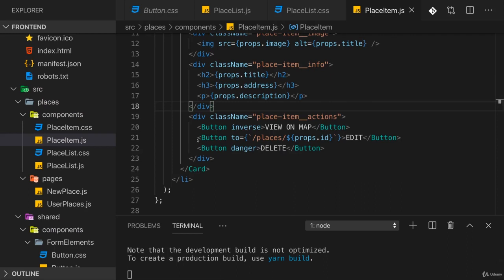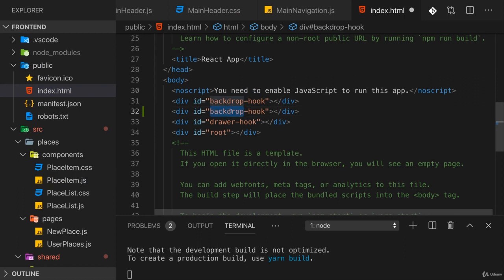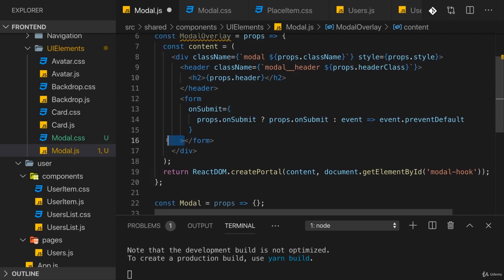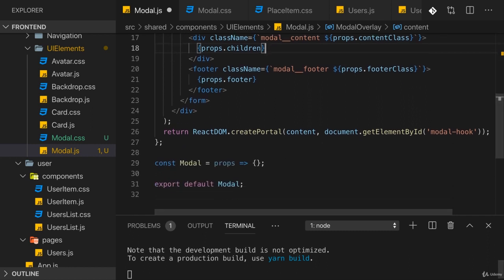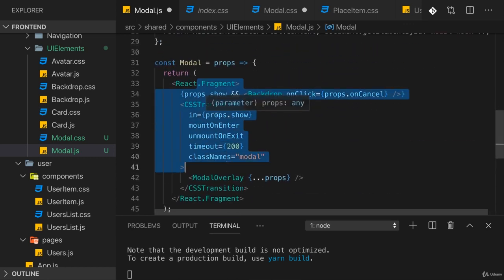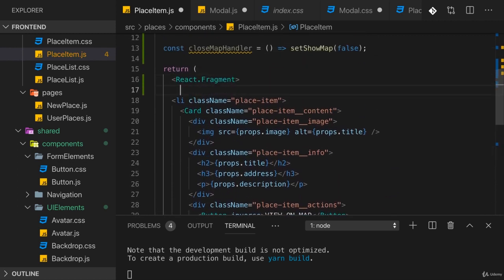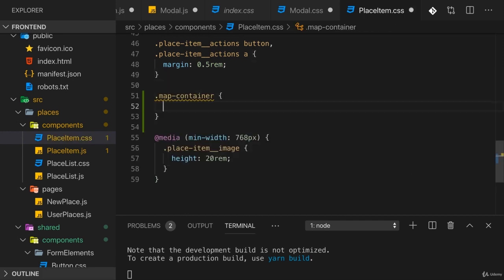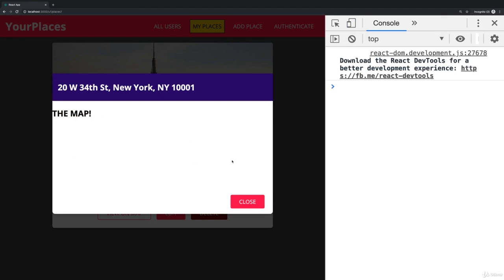16. Adding a Model.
Title: The MERN Full Stack Guide
Chapter 5: React.js - Building the Frontend
Lecture 16: Adding a Model

Abstract:
In the fast-paced world of web development, staying up-to-date with the latest technologies and frameworks is crucial. The MERN Full Stack Guide provides a comprehensive learning experience for aspiring developers looking to master the MERN stack - MongoDB, Express.js, React.js, and Node.js. This course aims to equip learners with the necessary skills to build full-stack web applications from scratch. Chapter 5 focuses on React.js, a popular JavaScript library for building user interfaces, and Lecture 16 delves into the process of adding a model to enhance the application's functionality.

1. Introduction to the MERN Full Stack Guide:
   1.1 Overview of the MERN stack
   1.2 Importance of full-stack development skills
   1.3 Course objectives and structure

2. Chapter 5: React.js - Building the Frontend:
   2.1 Introduction to React.js
   2.2 Setting up a React.js project
   2.3 Components and JSX
   2.4 State and props in React.js
   2.5 React Router for client-side routing
   2.6 Handling events in React.js
   2.7 Integrating external libraries with React.js

3. Lecture 16: Adding a Model:
   3.1 Understanding the concept of a model in web development
   3.2 The role of models in the MERN stack
   3.3 Choosing an appropriate model for the application
   3.4 Installing and configuring the model in the React.js project

4. Implementing the Model in the React.js Project:
   4.1 Designing the model structure
   4.2 Creating model components
   4.3 Binding data to the model
   4.4 Handling model events and interactions
   4.5 Validating and manipulating model data
   4.6 Testing and debugging the model implementation

5. Advanced Model Techniques:
   5.1 One-way and two-way data binding
   5.2 Model relationships and associations
   5.3 Implementing CRUD operations with the model
   5.4 Implementing authentication and authorization in the model
   5.5 Optimizing model performance
   5.6 Handling model updates and synchronization

6. Best Practices for Model Implementation:
   6.1 Writing clean and maintainable model code
   6.2 Implementing error handling and validation
   6.3 Documenting the model API
   6.4 Testing strategies for the model
   6.5 Performance optimization techniques for models
   6.6 Versioning and migration considerations for models

7. Case Study: Building a Model-Driven Application:
   7.1 Overview of the application requirements
   7.2 Planning the model architecture
   7.3 Step-by-step implementation of the model
   7.4 Integrating the model with the frontend and backend
   7.5 Testing and deployment of the model-driven application

8. Conclusion and Future Directions:
   8.1 Recap of the MERN Full Stack Guide
   8.2 Importance of continued learning and practice
   8.3 Exploring advanced topics and frameworks
   8.4 Career prospects in full-stack web development

In this comprehensive course, learners will gain hands-on experience in building the frontend of full-stack web applications using React.js. Lecture 16 focuses on adding a model, a crucial component for managing data and enhancing user interactions. By understanding and implementing models effectively, developers will be able to build dynamic and responsive applications that meet real-world requirements. Join The MERN Full Stack Guide and embark on a journey to become a proficient full-stack developer with the power of React.js and the MERN stack.